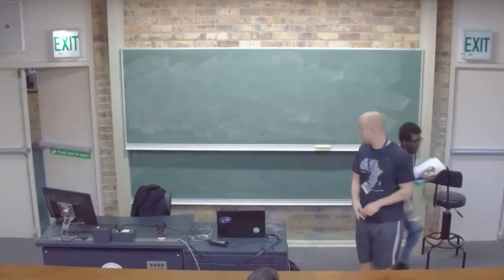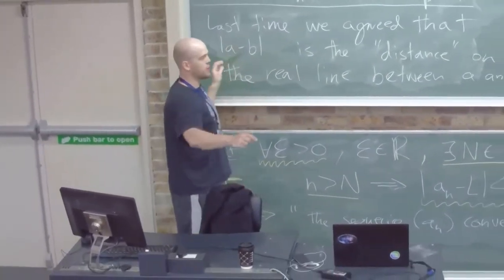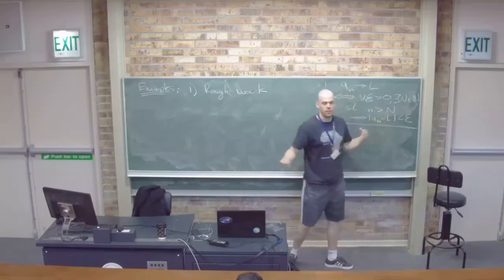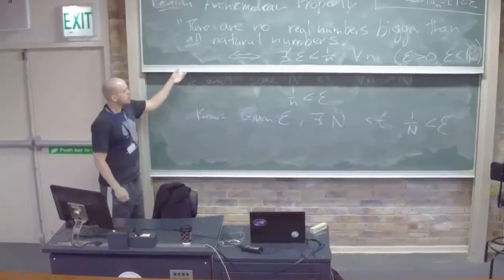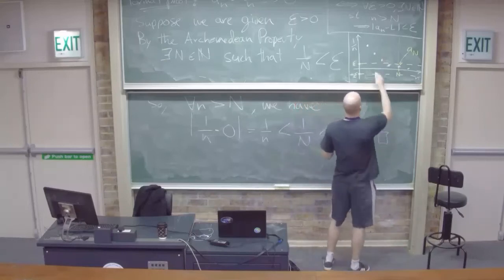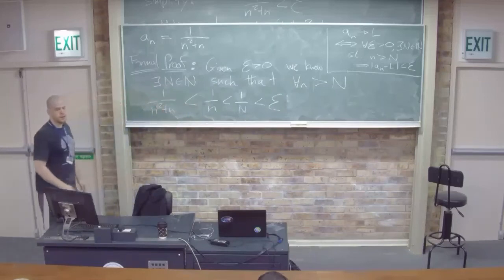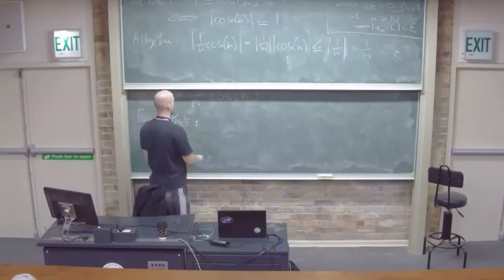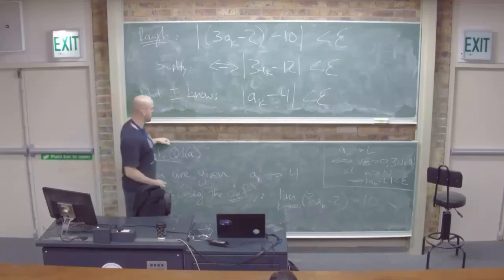Real Analysis Workshop 2 - Swiss Re EDU 2019 UCT